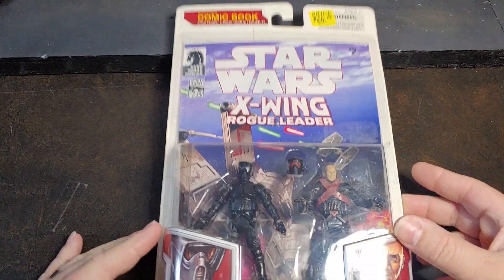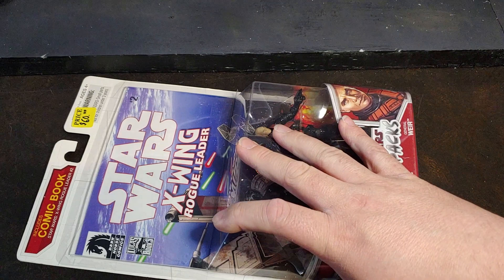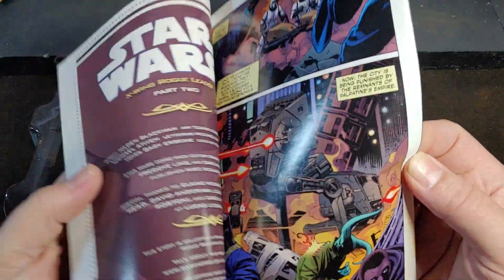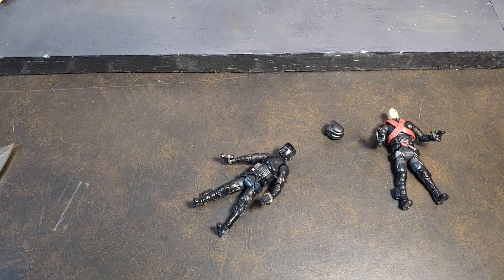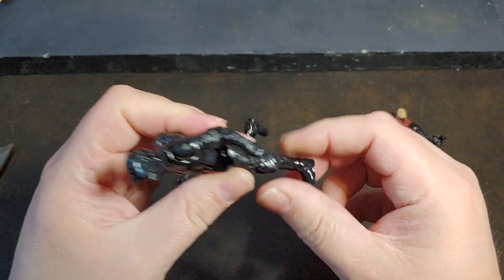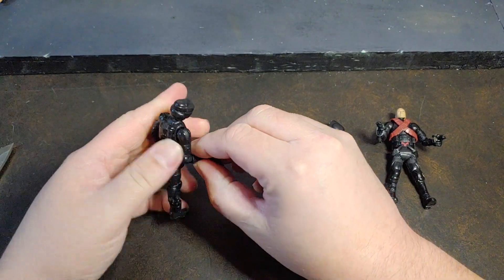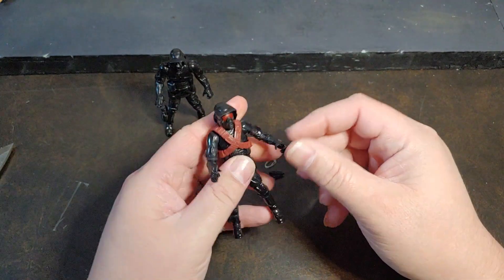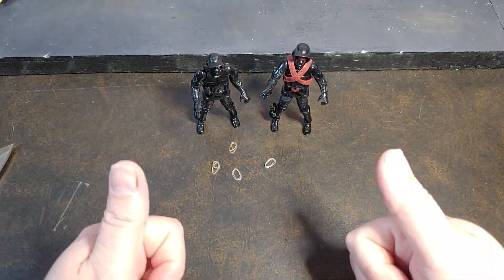Star Wars Comic Book 2 Pack Storm Commander & General Weir X-Wing Rogue Leader